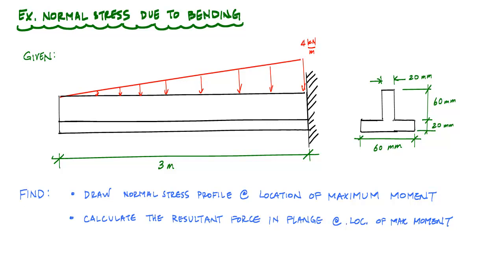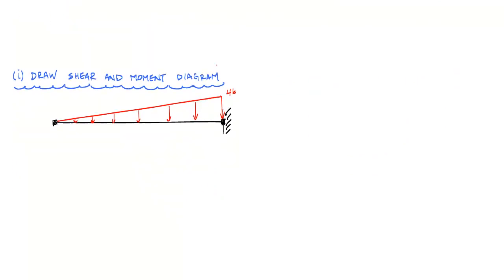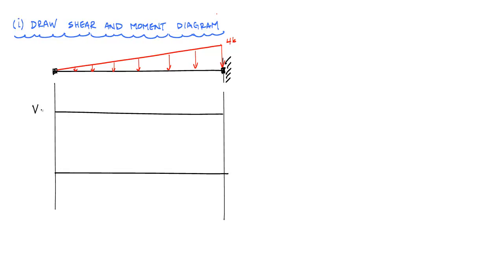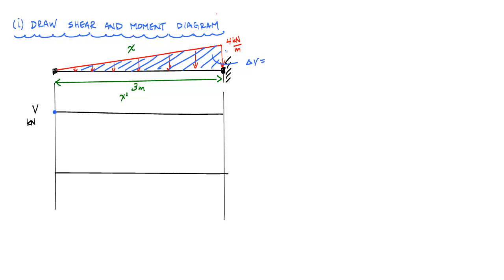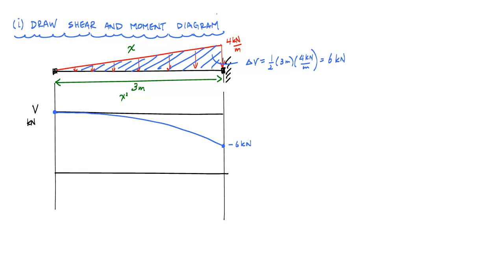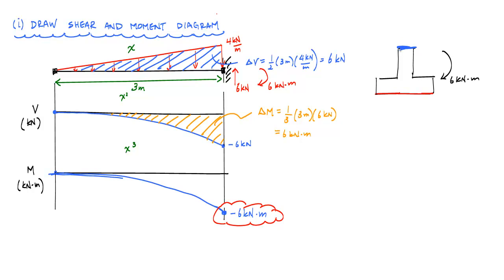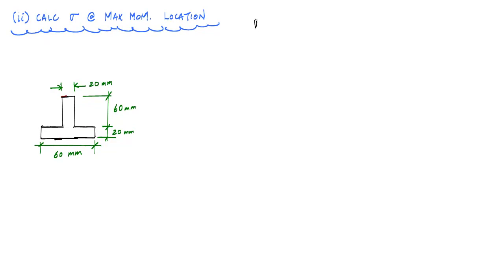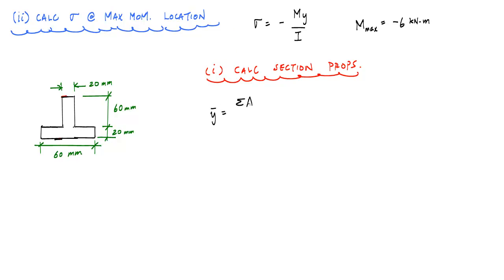Normal Stress Due to Bending Example (1/2) - Mechanics of Materials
In this video, we are given a cantilever beam, linearly distributed load, and upside down T-section and asked to find: (a) draw the normal stress profile at the maximum moment and (b) calculate the resultant force in the flange.

Part 1 shows how to draw the shear and moment diagrams, calculates the maximum moment, and calculates the centroid and moment of inertia of the cross-section.

Part 2 shows the calculation for normal stresses, draws the stress profile over the section, and calculates the force resultant in the flange.